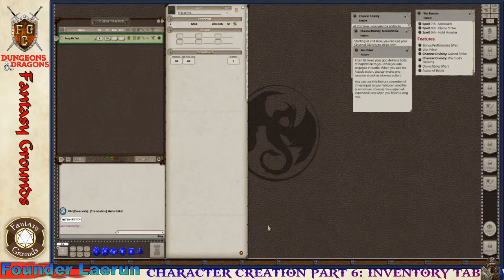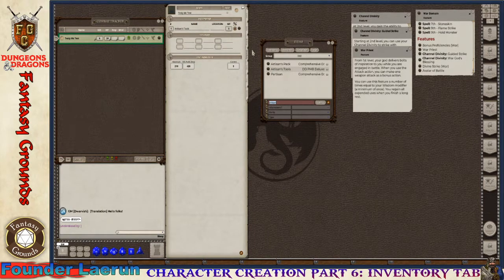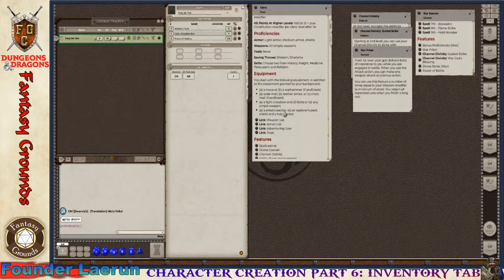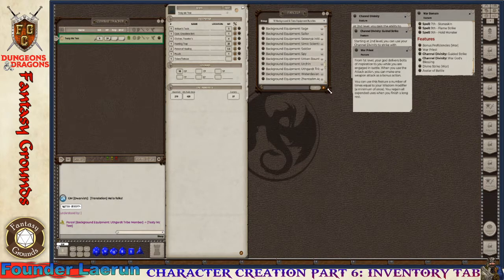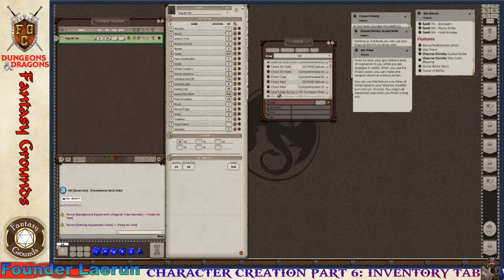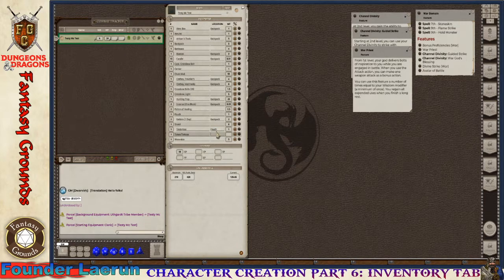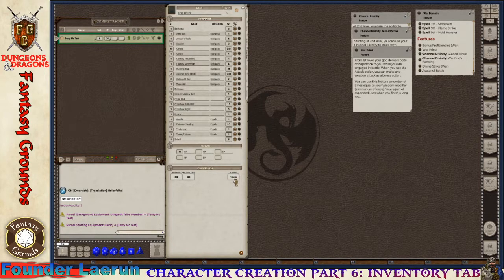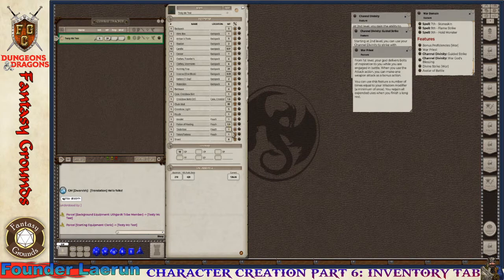FGC Presents: FG Unity Beta Character Creation 101- Part 6: Inventory Tab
This is a recording of part of a Character Creation 101 video series for users new to Fantasy Grounds Virtual Tabletop (VTT) presented by Founder Laerun using Fantasy Grounds Unity Beta. Though this class uses Unity Beta and D&D 5E, most everything presented here is applicable to Fantasy Grounds Classic.

Part 5 focuses on the Inventory tab. We show how to add items specific to your character's background and class, plus how to organize your inventory so that items that are stored in another item such as a backpack are all associated with that item in the location area. Arrows belong in a Quiver and Crossbow Bolts belong in a Case.

FGC Discord Invite FGC Website Registration Fantasy Grounds Unity (Beta) Character Creation Series

The links presented at the end of the video are here for easy reference:

Fantasy Grounds College Resources include;

Other Fantasy Grounds Resources;